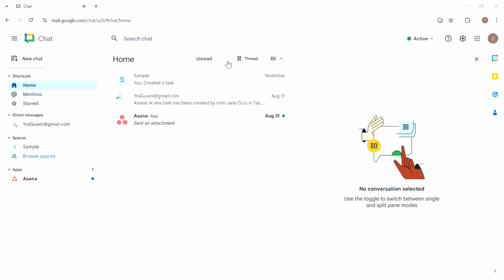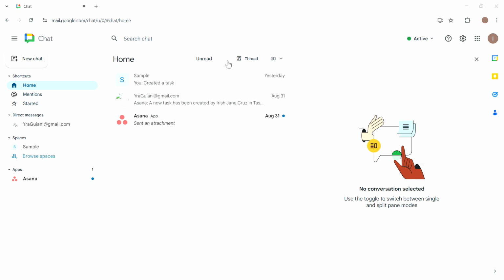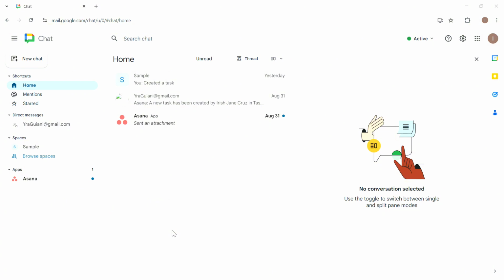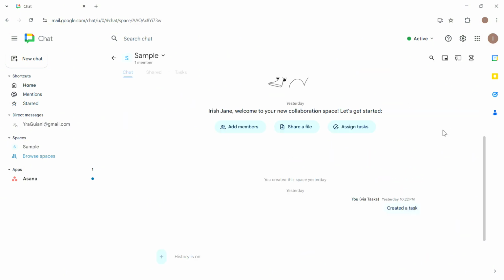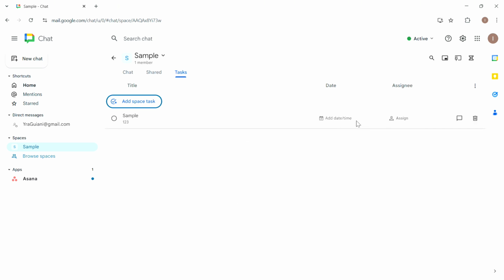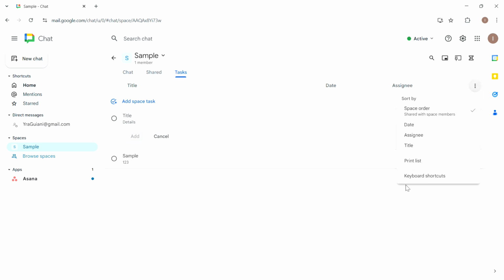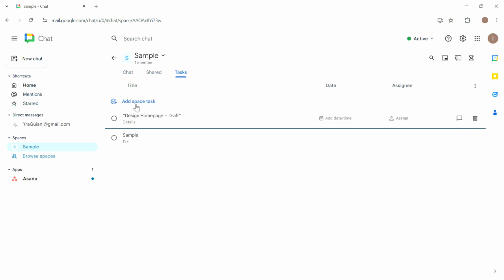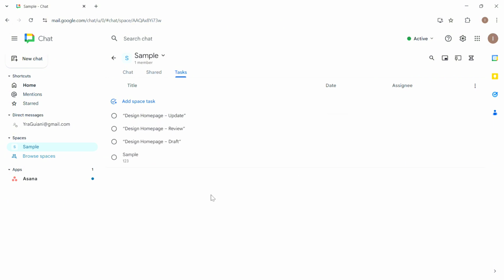How to Add Subtasks in Google Tasks Google Spaces 2025 (EASY GUIDE)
Want to break down work into smaller steps? In this tutorial, I’ll show you step by step how to add subtasks in Google Tasks inside Google Spaces so you can organize projects and team tasks more effectively. You’ll learn how to create a task in Google Spaces, add subtasks, assign them to teammates, and track progress.